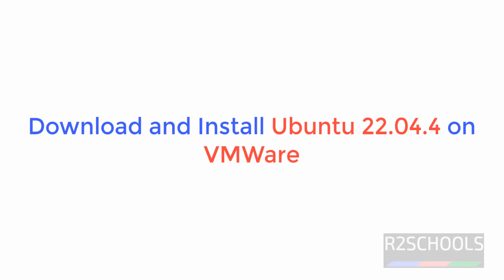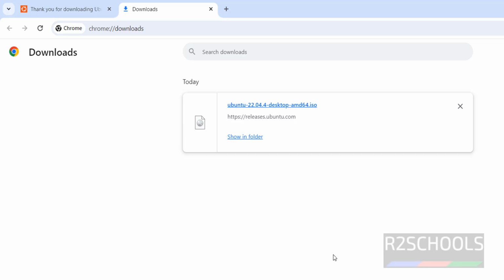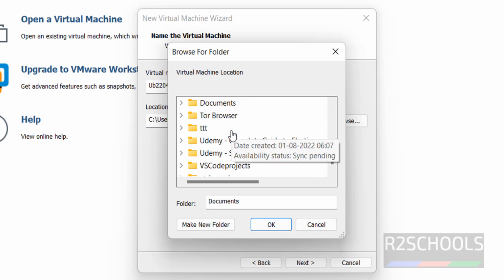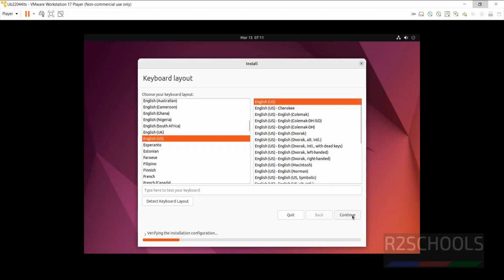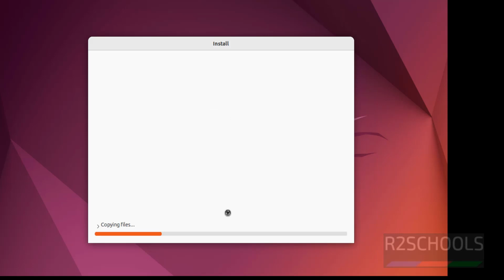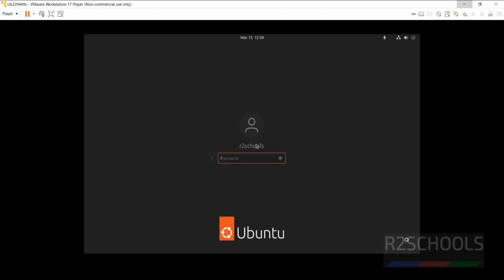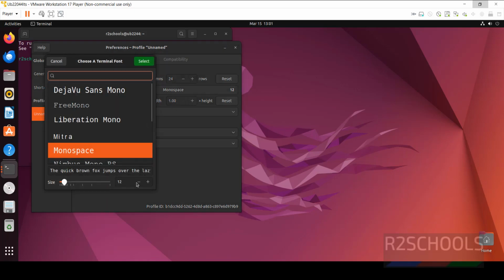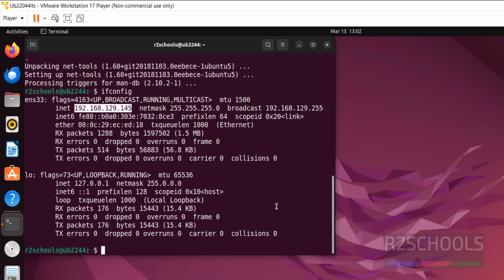How to download and install Ubuntu 22.04.4.4 on VMWare step by step | 2024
In this video, we will see How to download and install Ubuntu- 22.04.4 LTS on VMWare Workstation step by step.

How to download and install Ubuntu- 22.04.4 LTS on VMWare Workstation,
Download and Install Ubuntu 22.04.4 LTS on VMWare Workstation,
Download Ubuntu 22.04.4 LTS,Install Ubuntu 22.04.4 LTS on VMWare Workstation,
How to download and install Ubuntu 22.04.4 LTS,
How to download and install Ubuntu 22.04.4 LTS on VMWare Workstation step by step,
Install Ubuntu 22.04.4 LTS,
How to download and install Ubuntu 22 LTS on VMWare Workstation,
Download and Install Ubuntu 22 LTS on VMWare Workstation,
Download Ubuntu 22 LTS,Ubuntu 22.04.4 Download,
Install Ubuntu 22.04 LTS on VMWare Workstation Player,
Ubuntu 22.04 ISO download,
Download Ubuntu DVD ISO,
Ubuntu Installation on VMWare,
Ubuntu 22.04 Installation on VMWare,